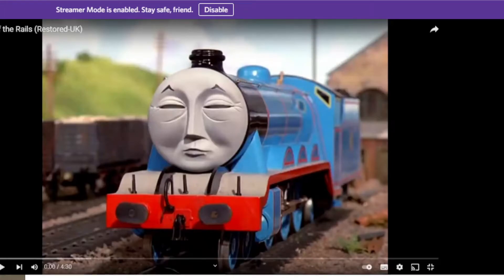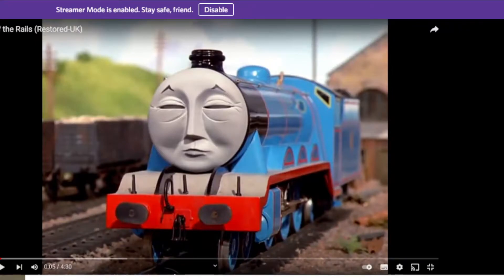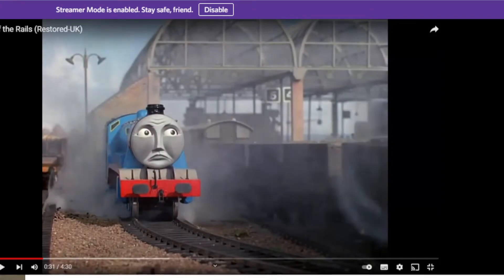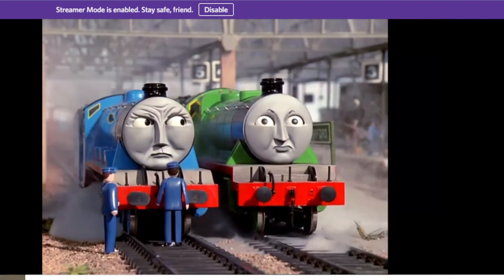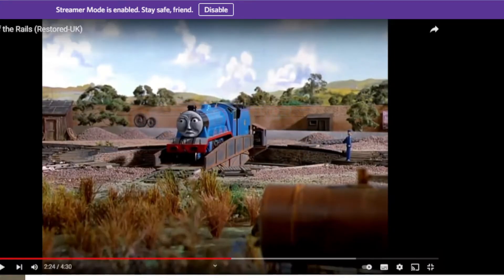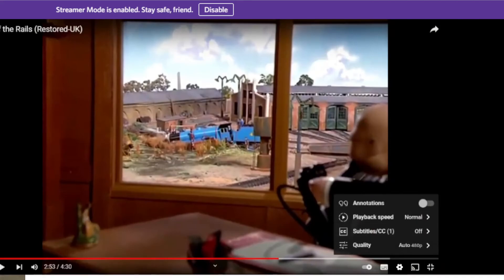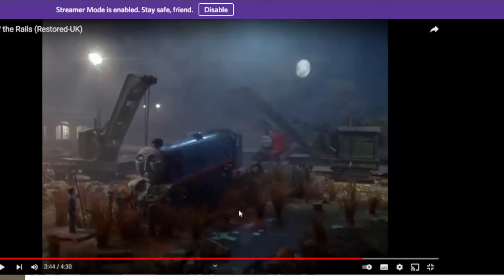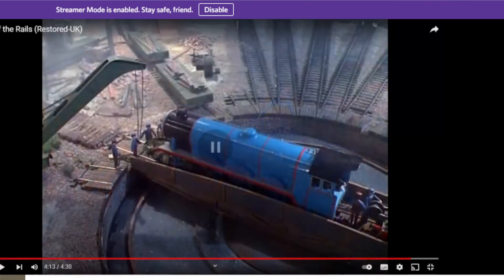goofs in off the rails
no goof counters